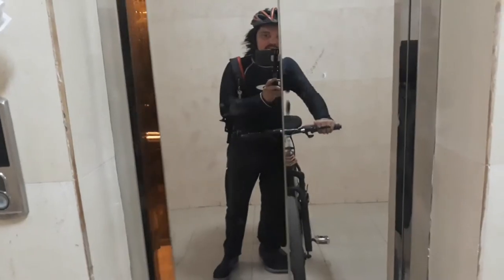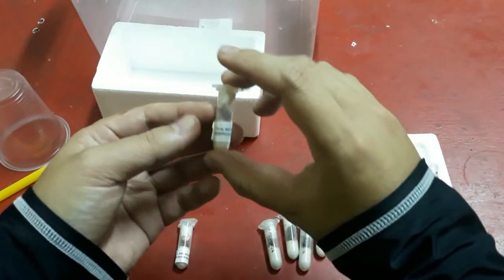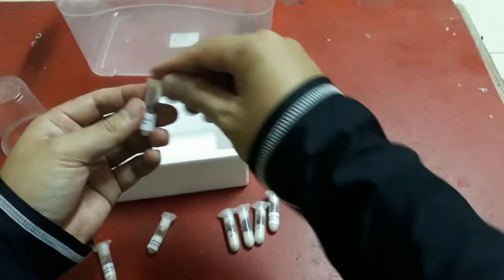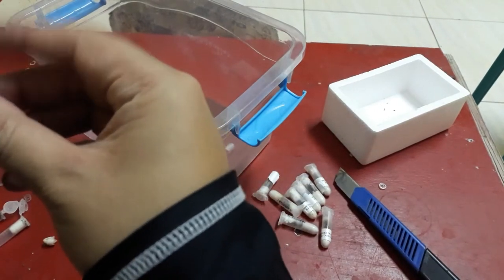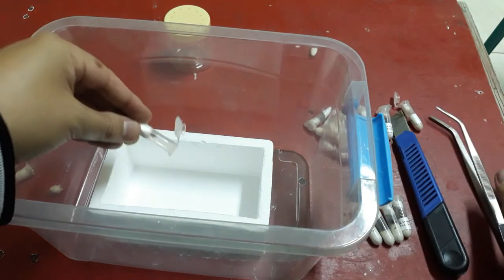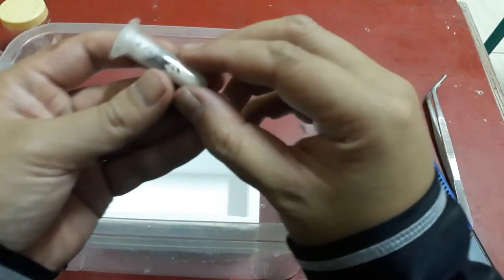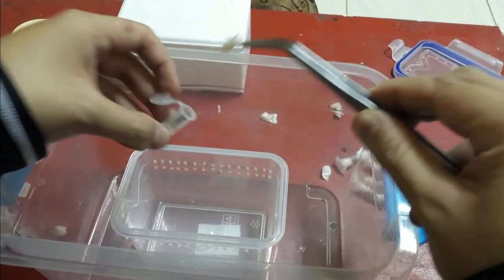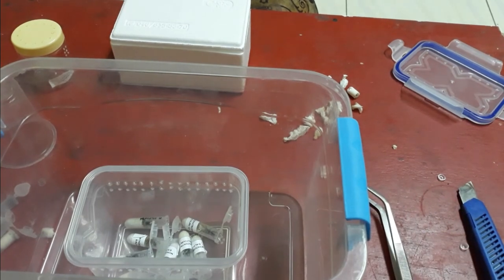UNBOXING!!! My FIRST TarantulaSSS!!!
VLOG#1: Vince received the first set of spiders he ordered online. He went for 2 communal species, along with a few arboreals and a bird-eater. Watch him open the box of fate that will take him to the Spider-hobby world. Enjoy!

Tarantulas: Creatures of the North (facebook page)